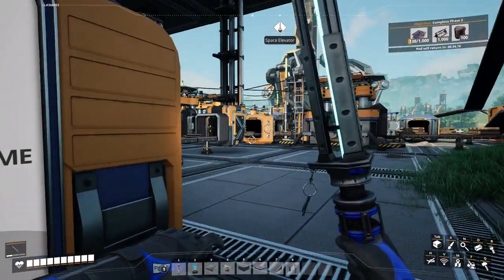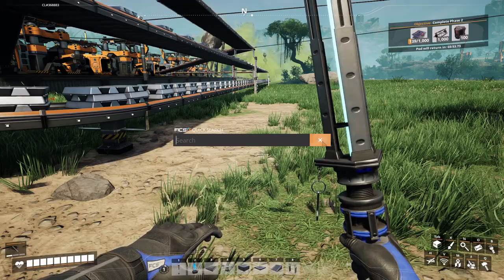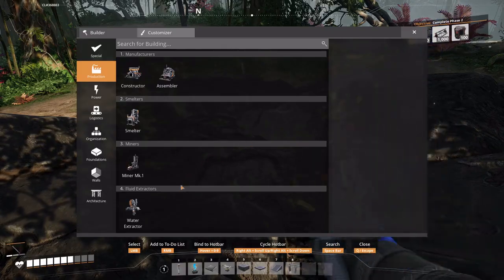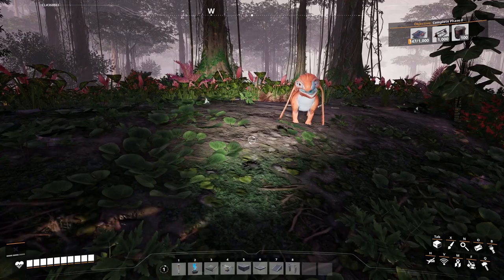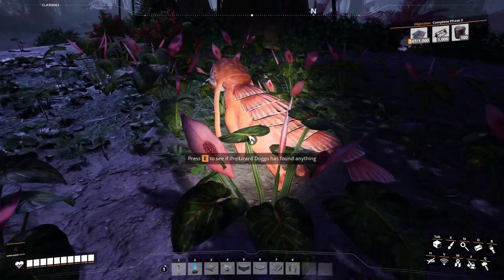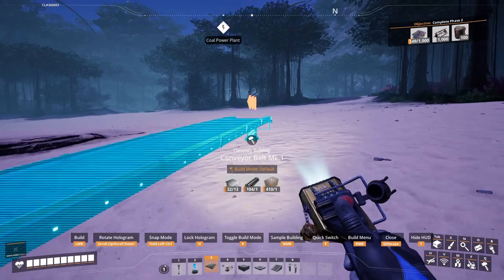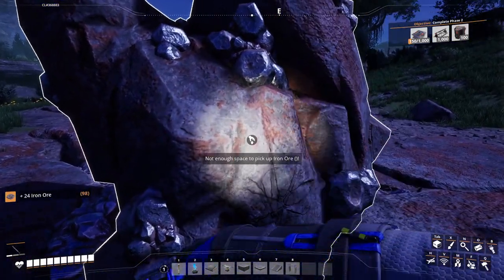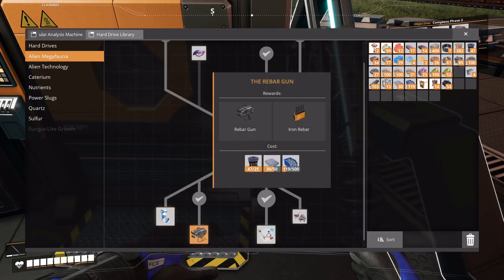Satisfactory 1.0 Episode 21: We find Coal!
We find Coal and two more Doggos.